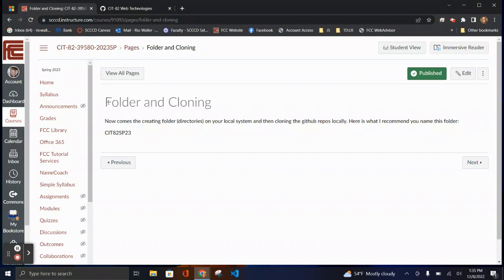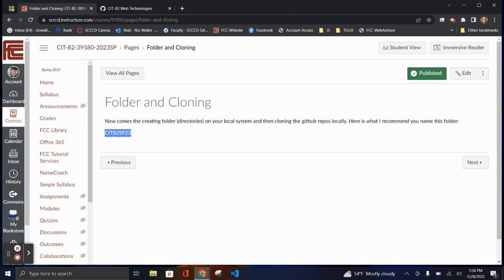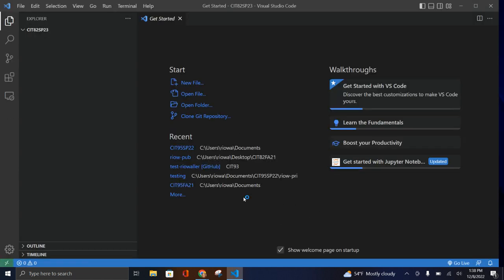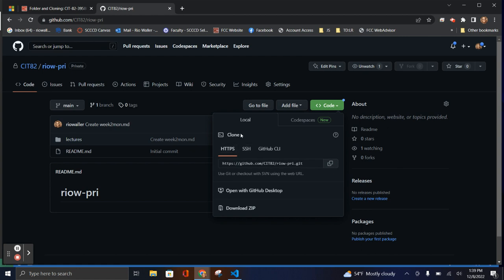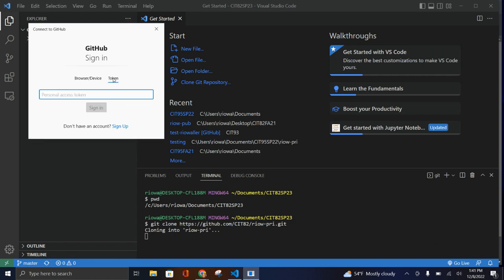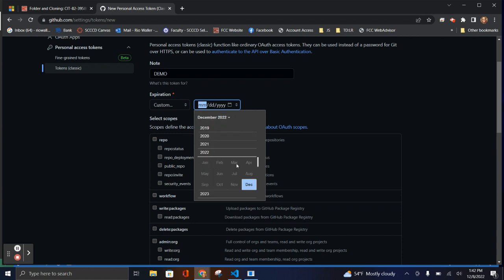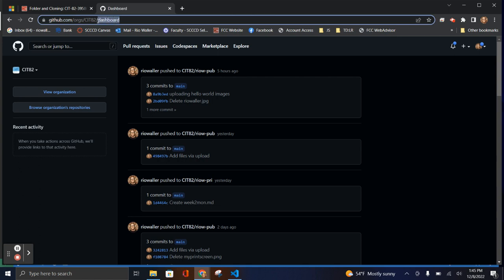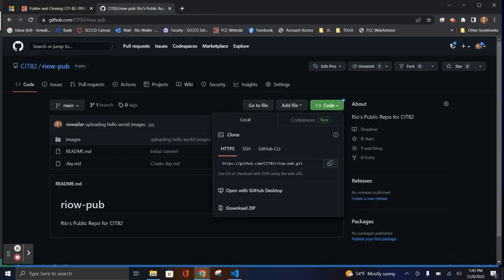CIT82SP23 - Basic Folder and Cloning